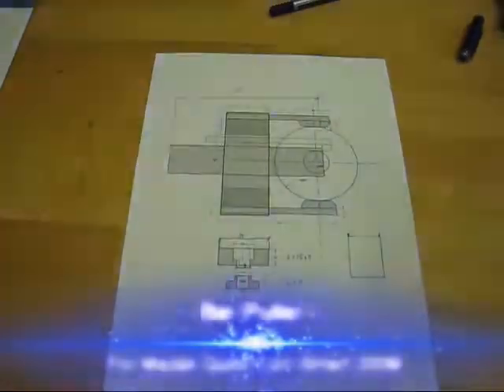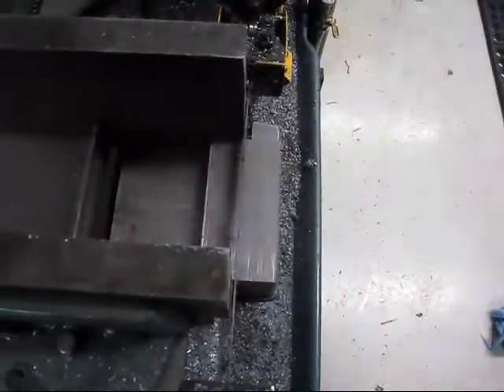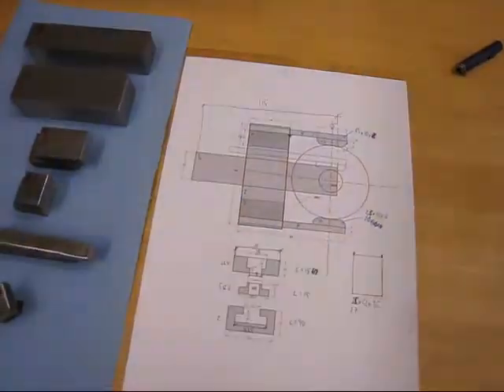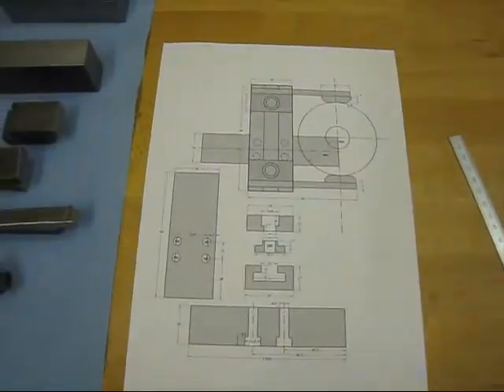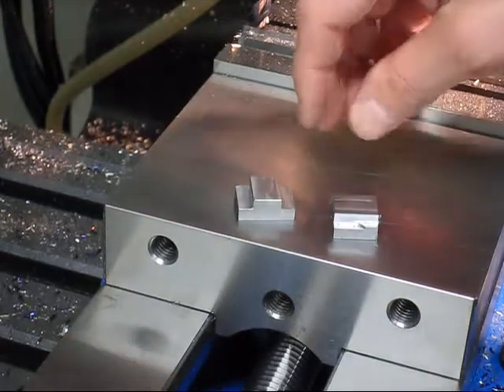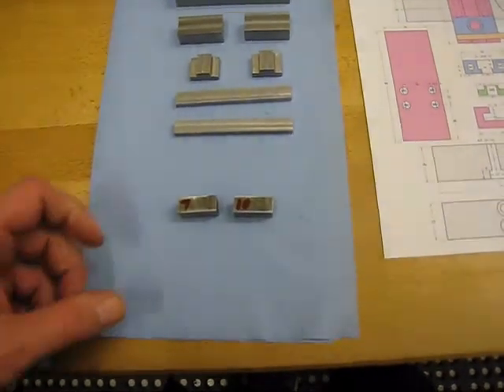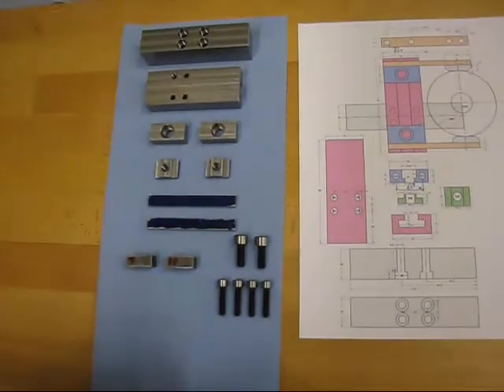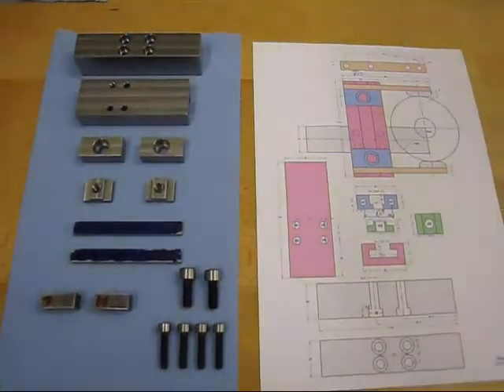Bar puller for CNC lathe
Making a bar puller for the Mazak Quick Turn Smart 200M lathe.